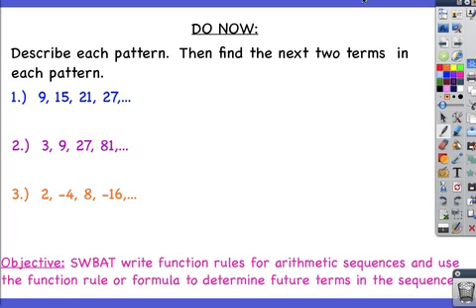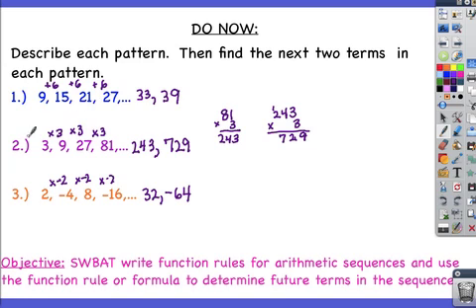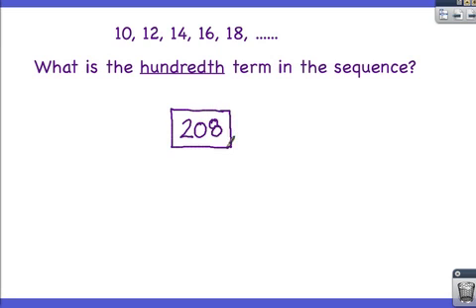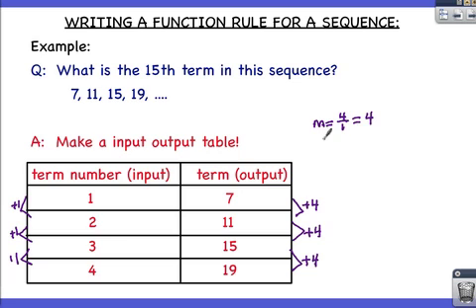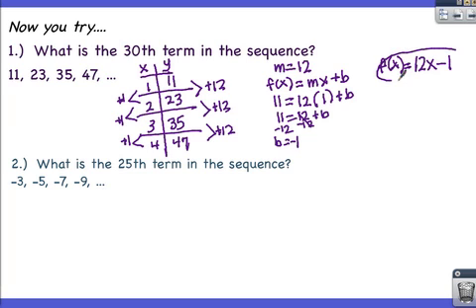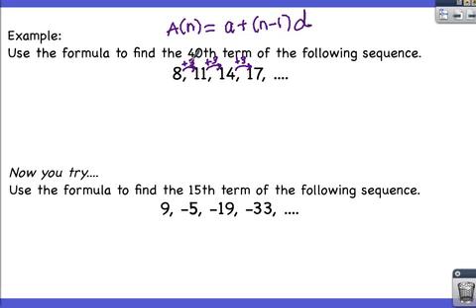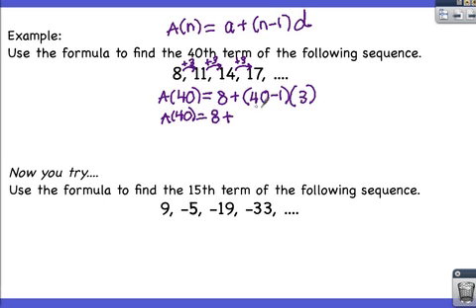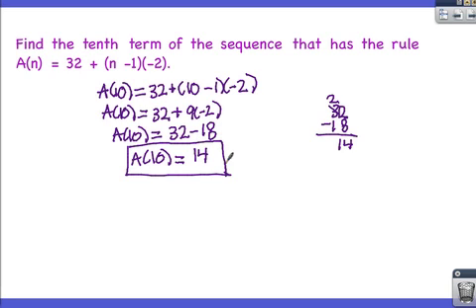5.7: Describing Number Patterns